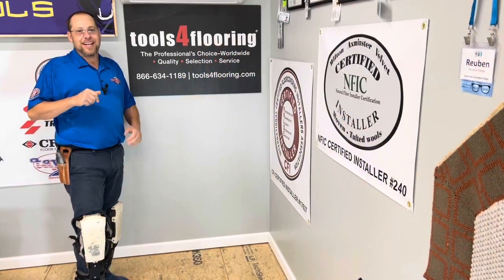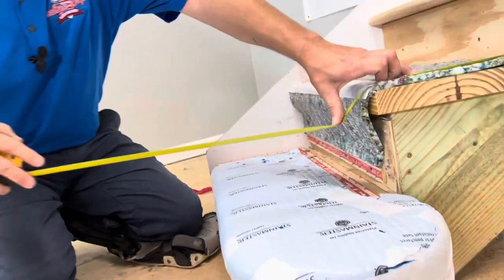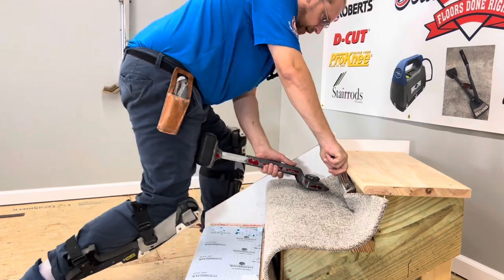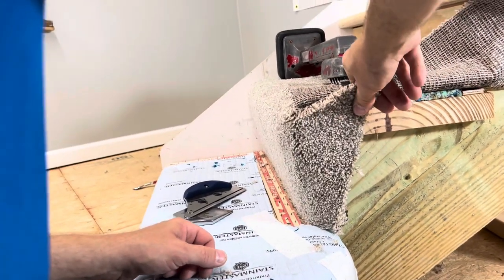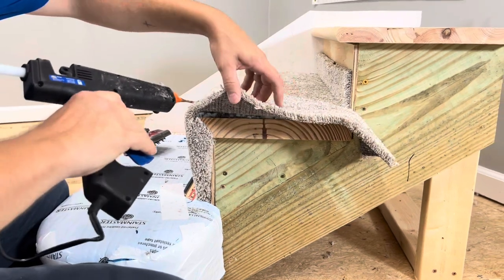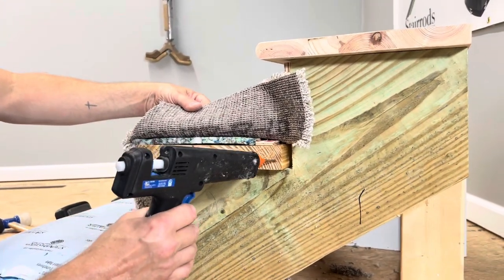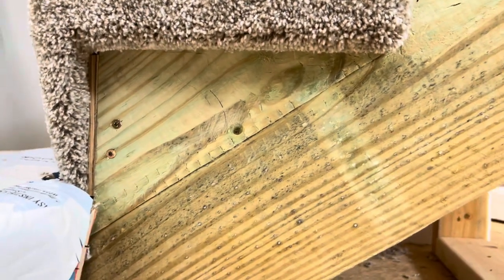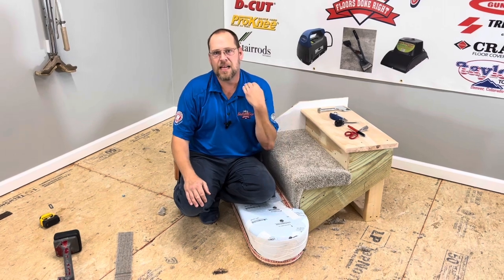Upgrade Your Waterfall Stairs with Expert Carpeting Techniques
Transform your stairs into a beautiful focal point with this easy DIY project! In this video, we'll show you how to carpet a waterfall stair step by step. Save money and add a touch of elegance to your home by learning how to carpet stairs yourself. Let's get started!
In this video I will explain and show step-by-step how to upholster a waterfall step